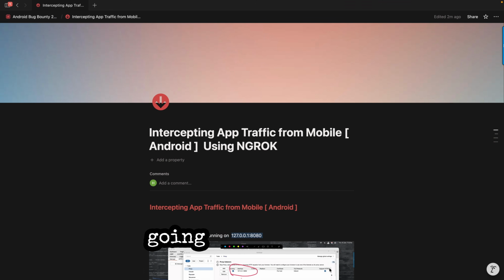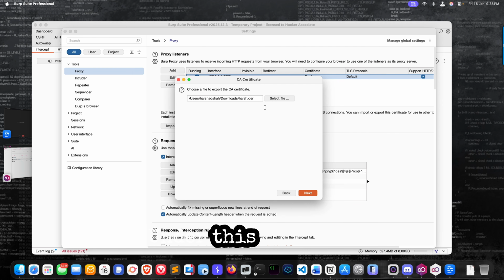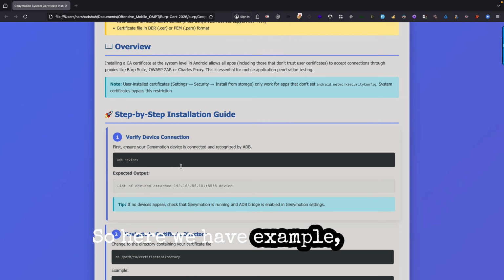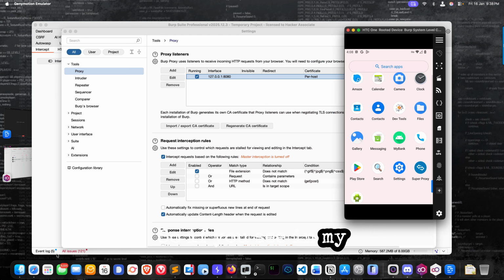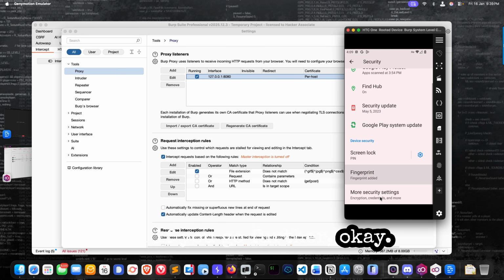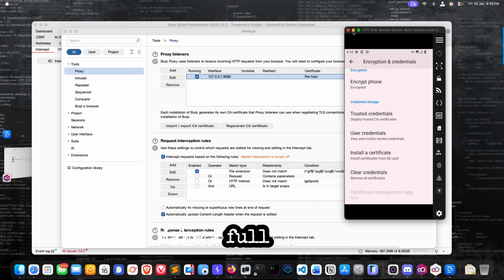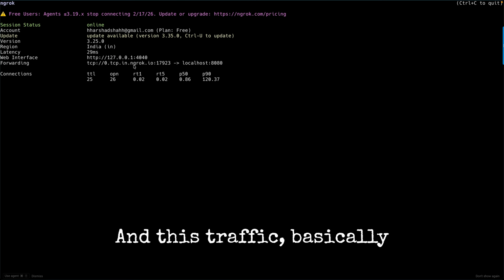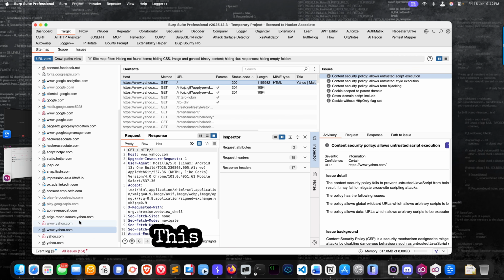Intercepting Mobile App Traffic Using Burp Suite | Step-by-Step Guide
Intercepting Mobile App Traffic Using Burp Suite

Offensive Mobile Penetration Testing: AI Powered  Certification ( 50+ Hours)

Intercept mobile app HTTPS traffic with Burp Suite on Android.
Set up proxy + CA certificate and start capturing API requests fast.

In this step-by-step tutorial, you’ll learn how to configure Burp Proxy for mobile app testing, install the Burp CA certificate, and successfully intercept + analyze requests and responses from real apps—perfect for bug bounty, mobile pentesting, and OWASP-aligned testing workflows. (Burp’s official mobile testing setup supports Android and iOS device proxy configuration.)

What you’ll learn:

Configure Burp Proxy listener + device Wi-Fi proxy
Install Burp CA certificate (Android/iOS)
Capture & modify mobile API traffic (HTTP/HTTPS)
Common troubleshooting tips (proxy errors, SSL issues)